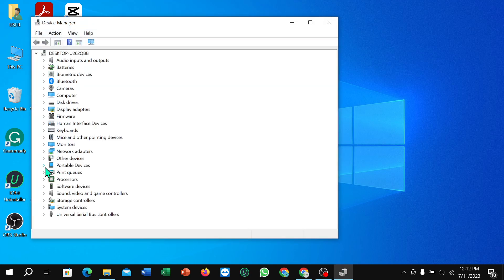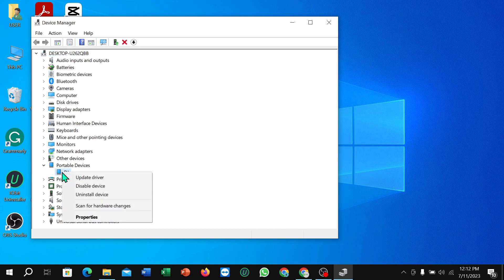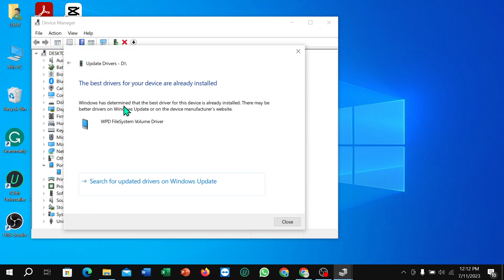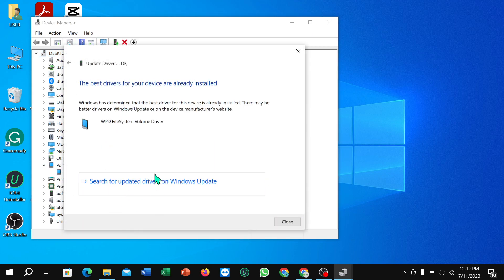How to fix portable devices not working in laptop